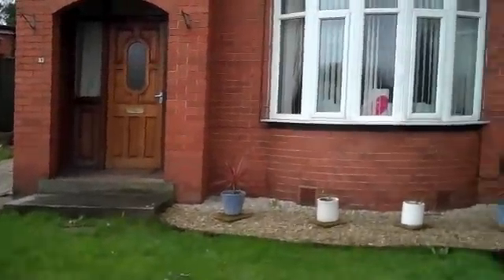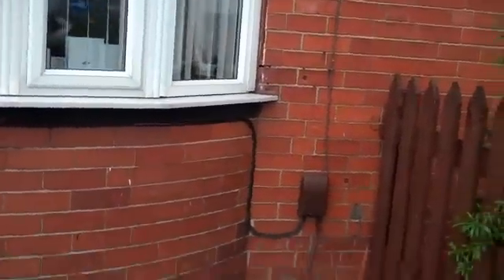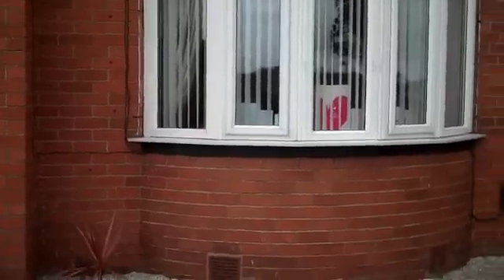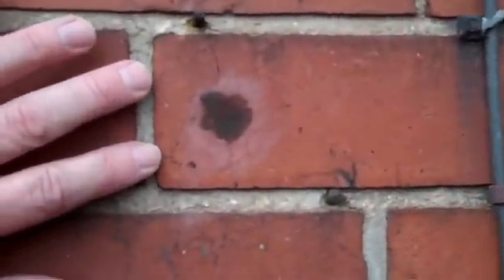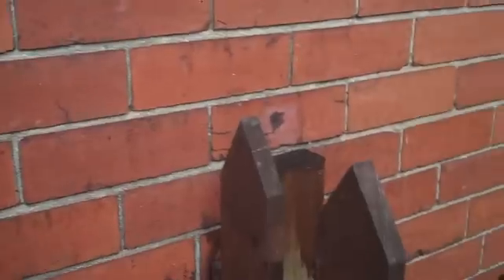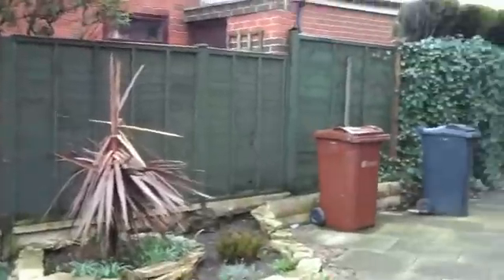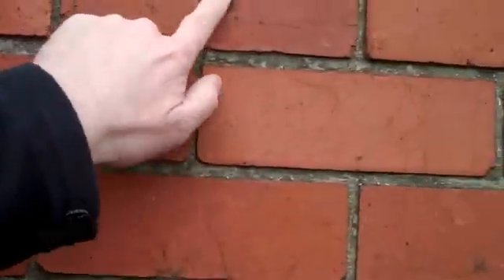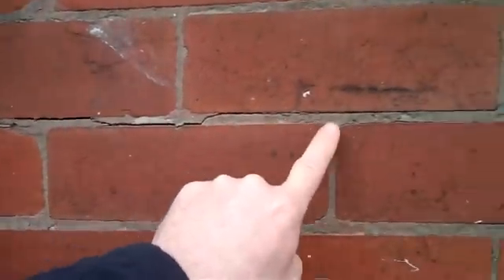Wall ties; guaranteed waste of money!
Unsupervised rampant competition for cavity wall tie work in the 90's and up to today has churned out work this bad.  Wall ties in solid wall!  Wall ties in the wrong places, poorly installed and old rusting fishtail ties left untreated. Guaranteed work which was a waste of money - the installers were 'specialists' who have now, inevitably gone bust.  With no GPI (Guarantee Protection Insurance), this client has to pay for more repairs. A Property Care Association or Wall Tie Installers federation member would not have turned out work of such terrible quality and the guarantee would have been valid if they had.

Despite some manufacturers now selling remedial wall ties to general builders and even into the do-it-yourself market, the work is critical and should really be left to properly trained and experienced contractors.

Wall Tie Surveys
Wall Tie installation and testing
Structural Repairs via Helifix approved systems
Cintec grouted anchor system
Expansion joint installation and repair
Lateral Restraint and crack stitching

All the above by undertaken across Yorkshire by qualified technicians who are direct well trained employees.